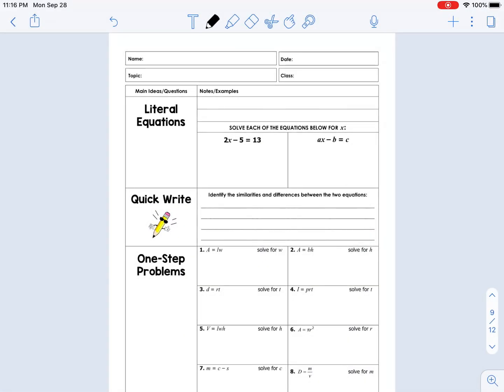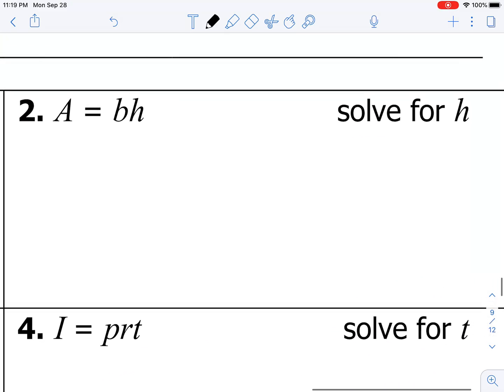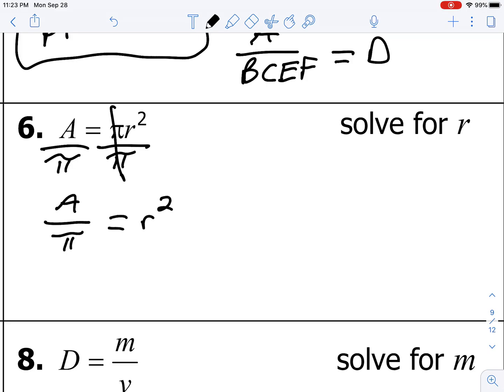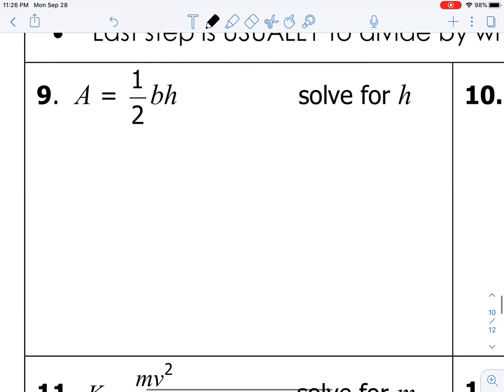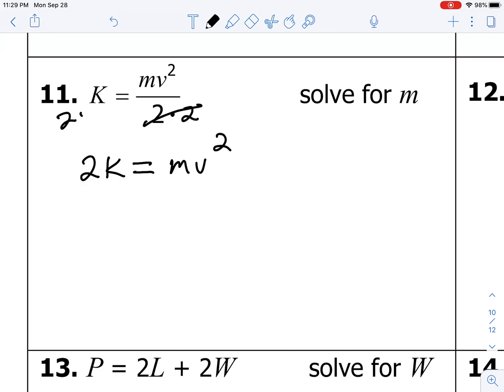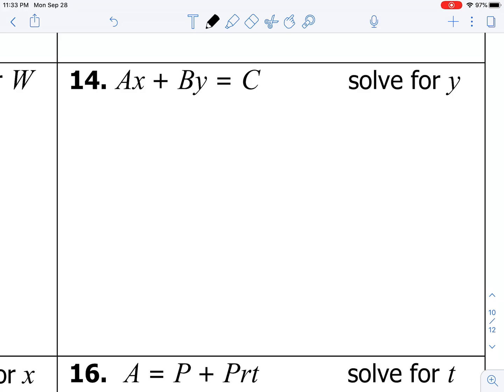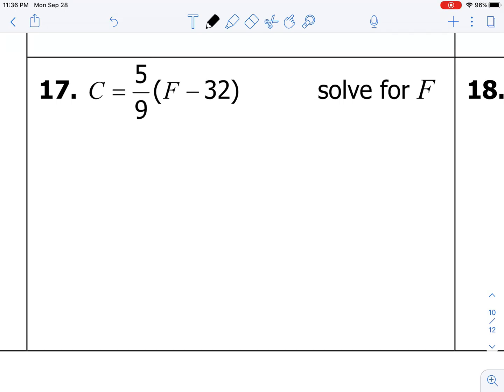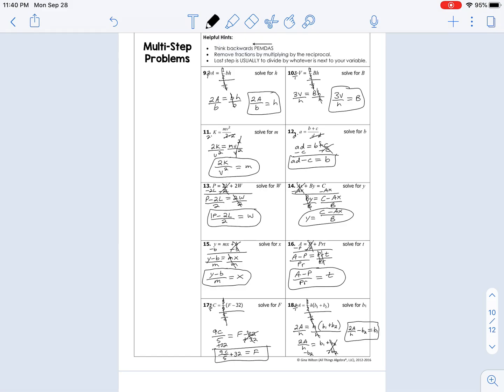Solving Literal Equations for a Variable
Various different one step, two step, and multi step literal equation examples solving for a variable.